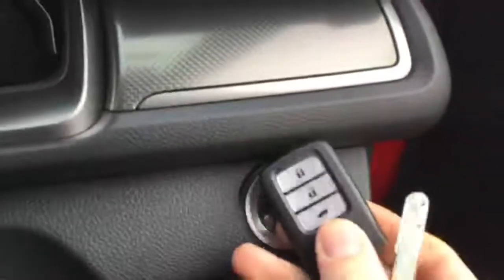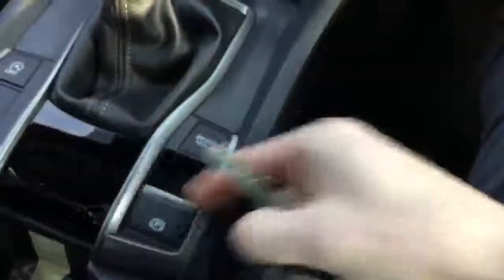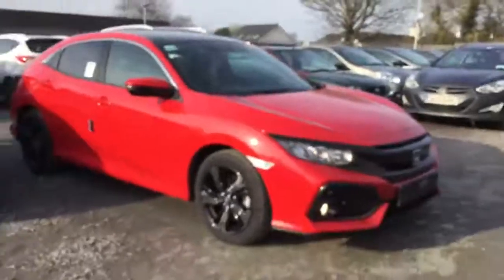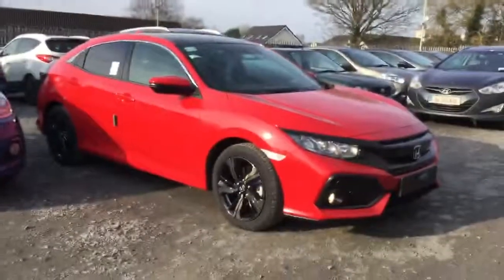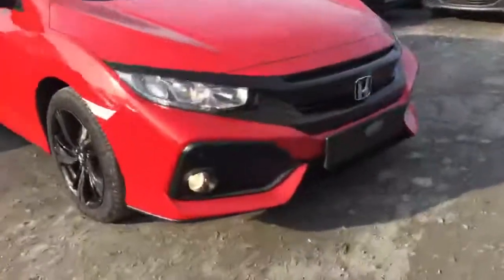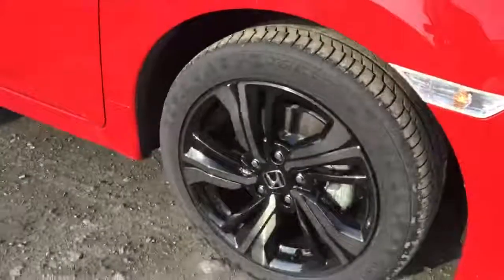Premium Civic DTEC for Dermot -- Brian Doolan at Fitzpatrick's Garage Kildare